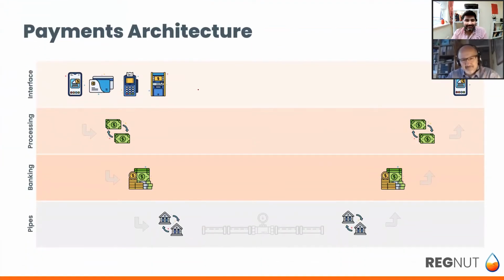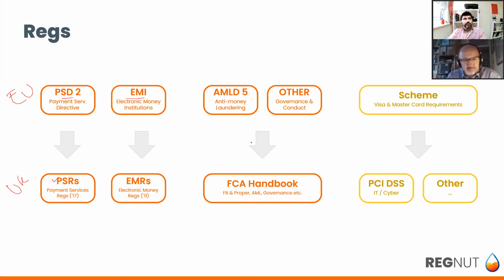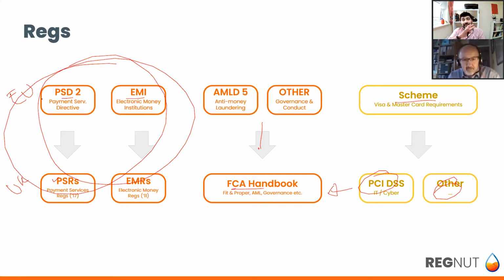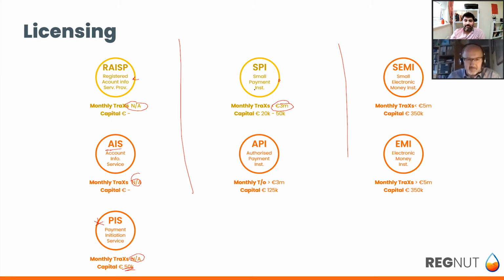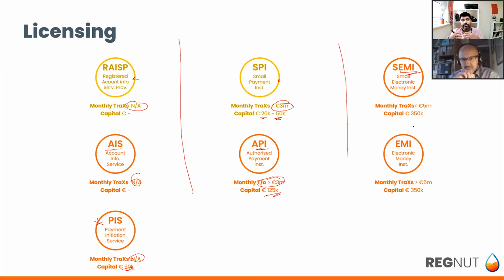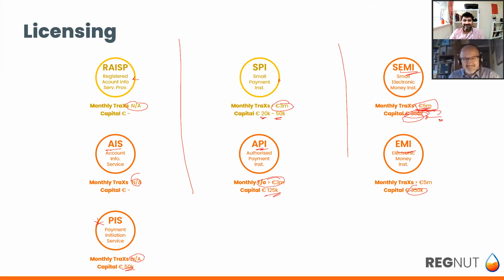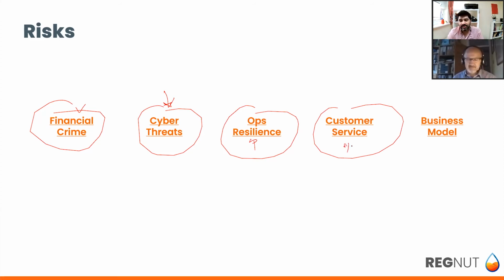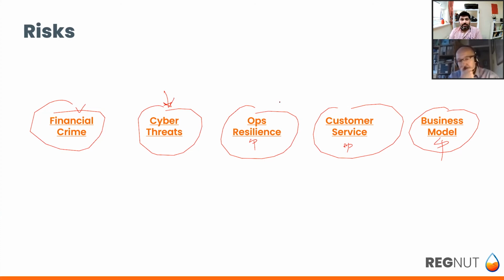Reboot #3 | The World of Payments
THIS EPISODE:
Curious about the world of Payment from a risk and regulatory perspective? This week Waleed and Isaac present a simplified overview of:
  - the payments architecture;
  - the regulatory landscape;
  - the different licenses; and
  - the key areas of risks for payments firms to consider.

ABOUT THE HOSTS:
RegNut is hosted by two UK ex-regulators and risk experts supporting businesses regulated by the UK Financial Services regulatory.

SUPPORT REGNUT:
It takes time and effort to prepare these videos. Your support is highly appreciated.